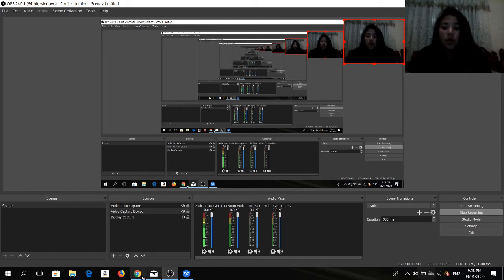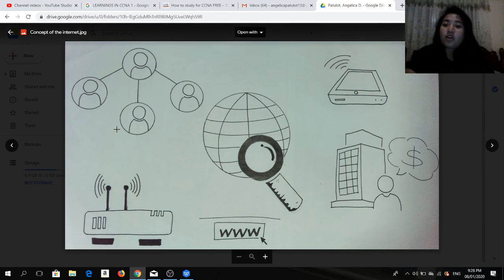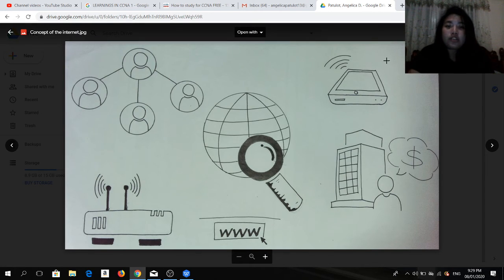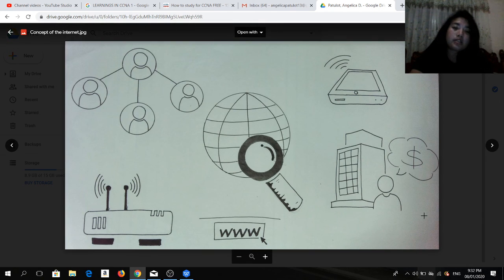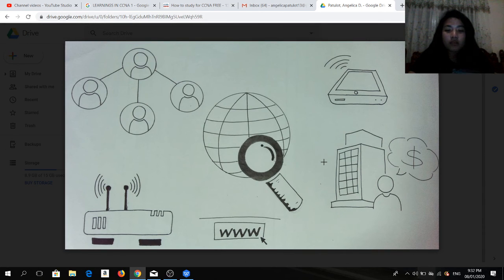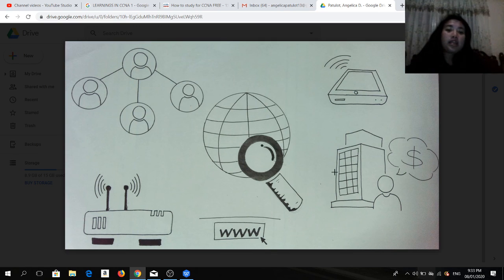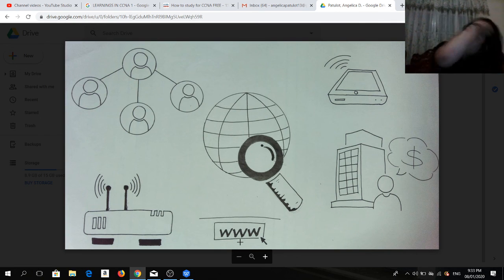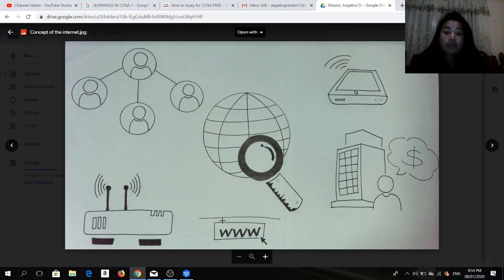Concept of the Internet